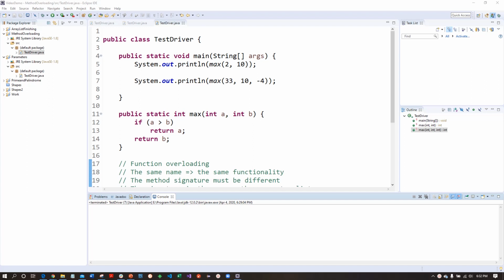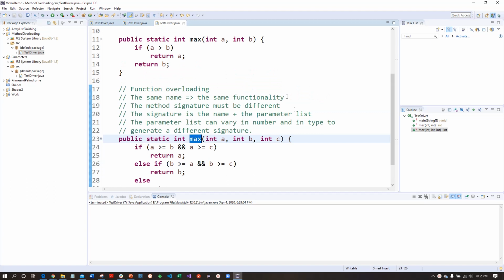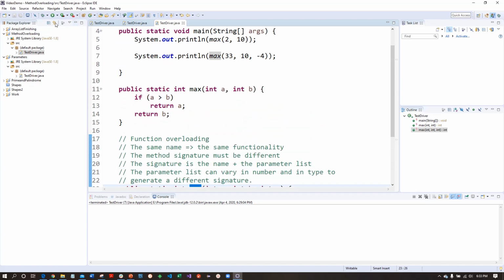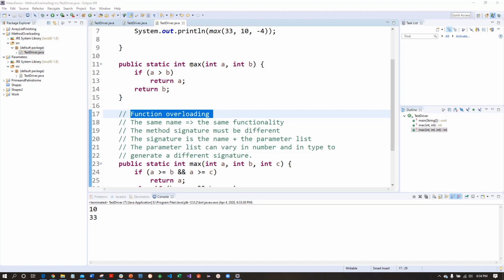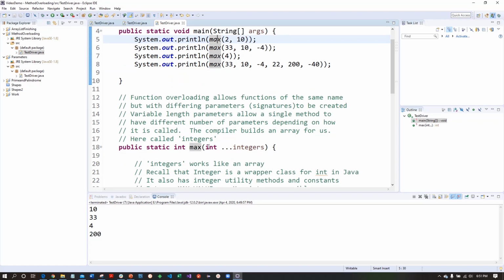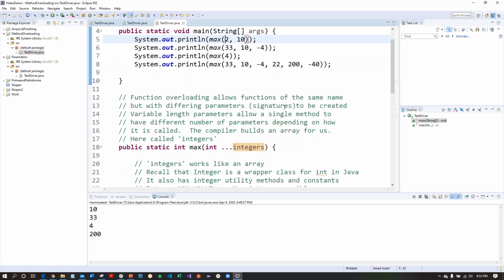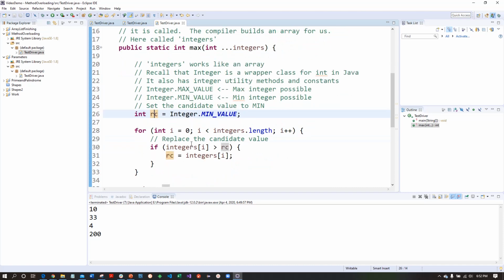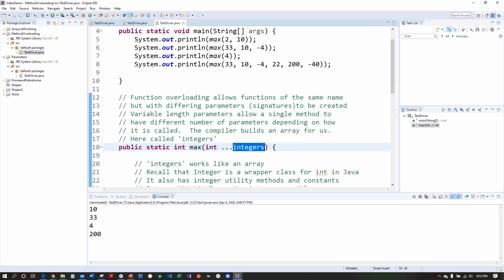Java Function Overloading And Variable Number Of Parameters